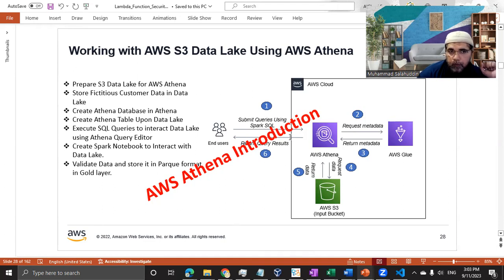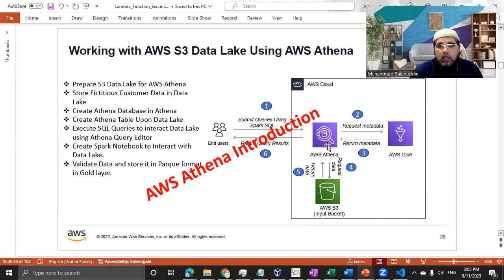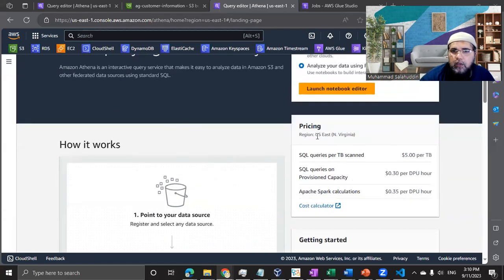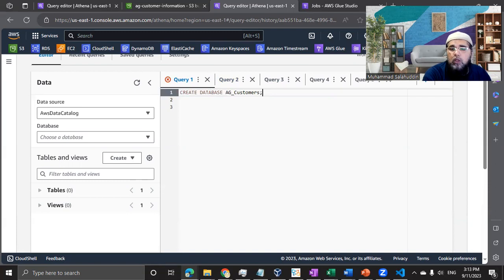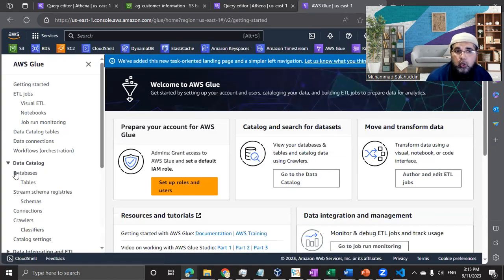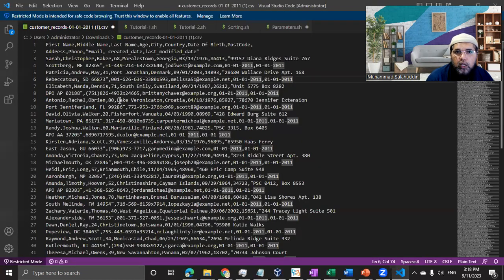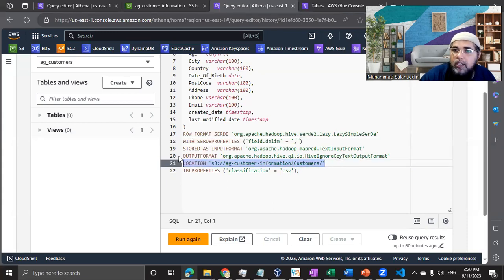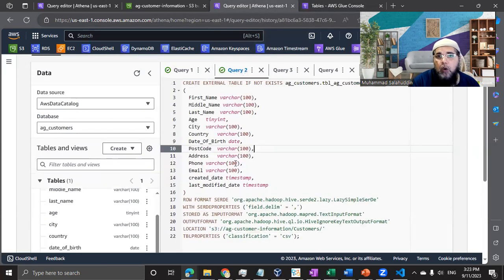A Detailed Walkthrough : How to Create Catalog information including Database n Table in AWS Athena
AWS Athena is a serverless query service that allows you to analyze data stored in Amazon S3 using SQL queries. It is particularly useful for ad-hoc querying and interactive analysis of data in a data lake or data warehouse on S3.
Athena does not require you to load or transform data before querying. Instead, it works directly on the data stored in S3, and the queries are executed on an on-demand basis, with pricing based on the amount of data scanned.
You can use standard SQL to run queries on semi-structured or structured data formats like JSON, Parquet, ORC, and more.

AWS Glue:
AWS Glue is an ETL (Extract, Transform, Load) service provided by AWS. It is designed for data preparation and transformation tasks, making it easier to prepare data for analysis.
Glue provides a managed and serverless environment for performing ETL operations. It automates many of the tasks involved in data transformation, such as data extraction, cleaning, and enrichment.
You define ETL jobs in AWS Glue using a visual interface or code, and it can handle both batch and real-time data processing.
Glue allows you to catalog and store metadata about your data sources, making it easier to discover and understand your data assets.
AWS Athena:

In this video, we delve into the functionalities of AWS Athena and its relationship with AWS Glue. The session includes the creation of catalog information encompassing databases and tables, enabling seamless SQL commands within Athena. Lastly, a detailed walkthrough of the 'Create Table' command is provided, emphasizing the establishment of metadata in AWS Glue.